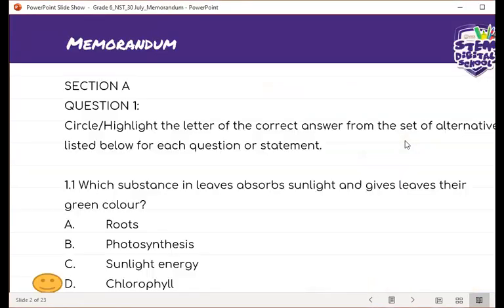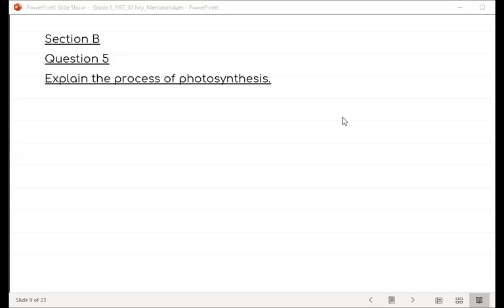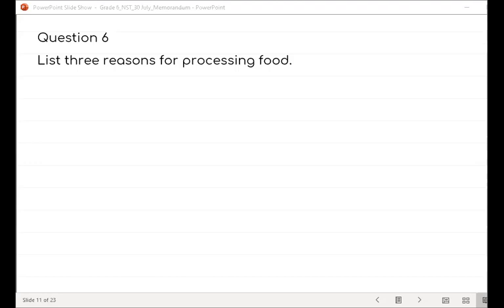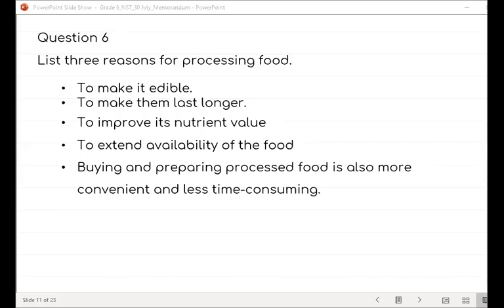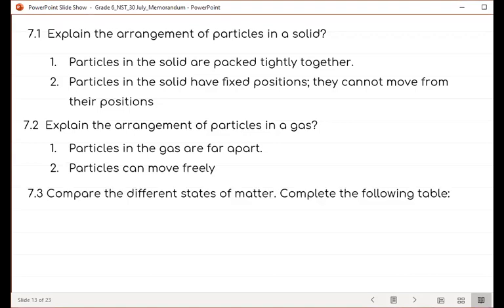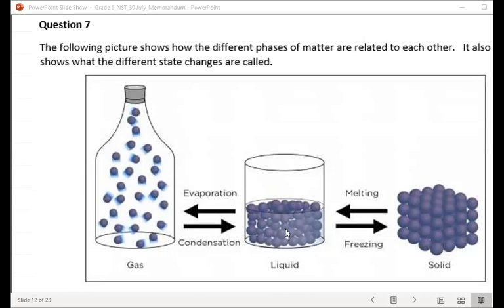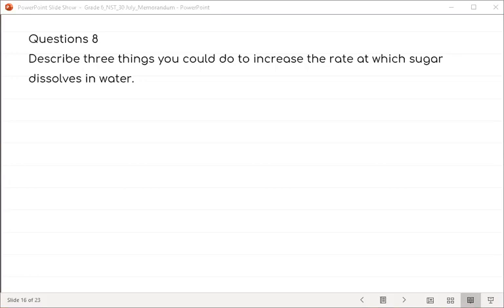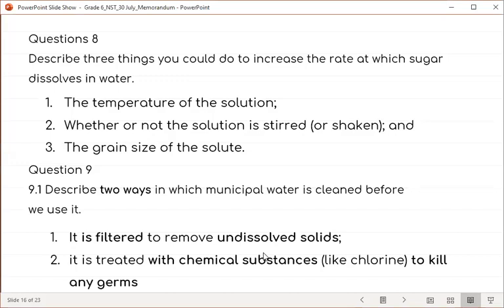Grade 6 - Natural Science | 30 July 2020 | Informal assessment